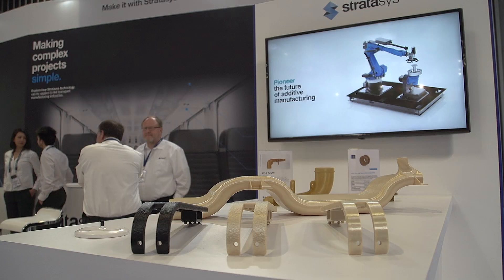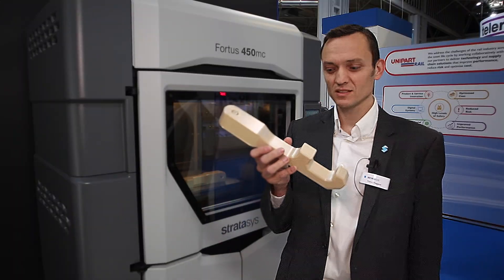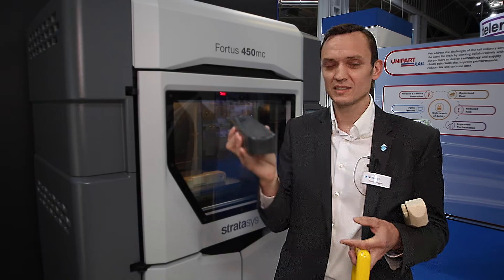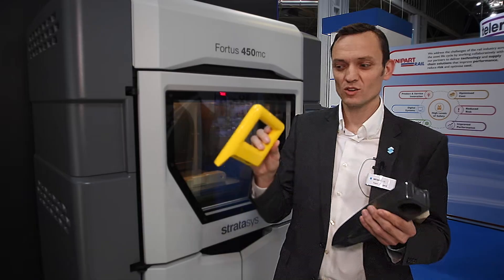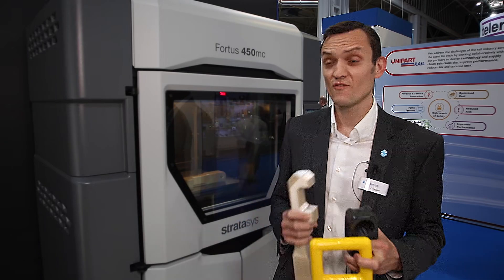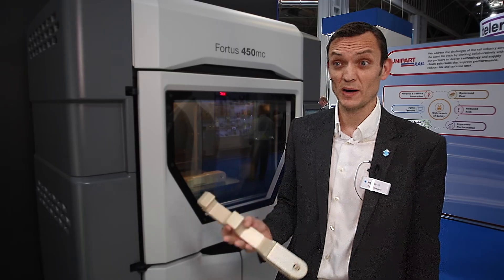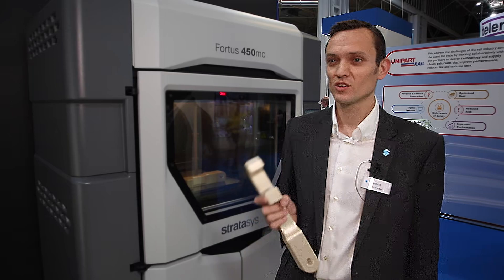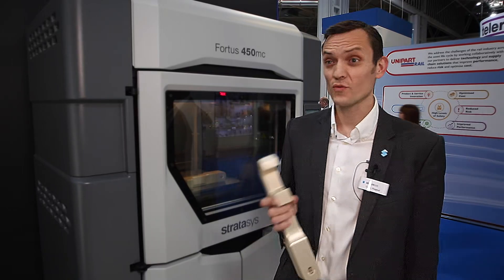Stratasys at Railtex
Bombardier Transportation is to install a Stratasys F900 3D printer at its Hennigsdorf plant. Stratasys says that additive manufacturing will allow its customers to customise part production, reduce inventory for spare parts and increase flexibility.